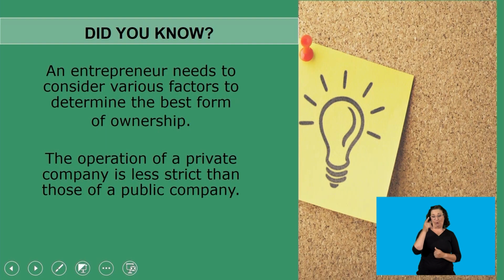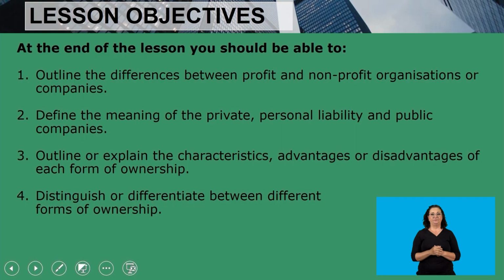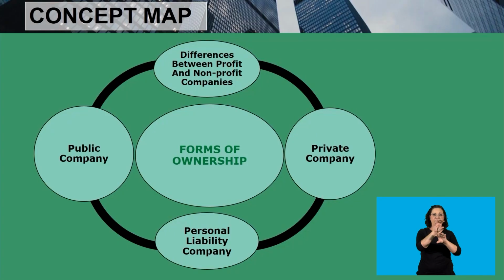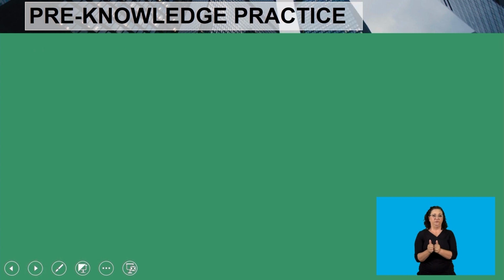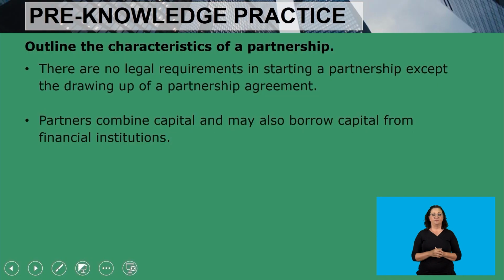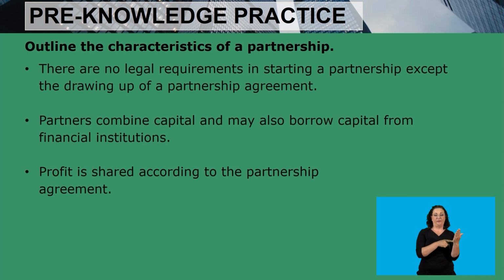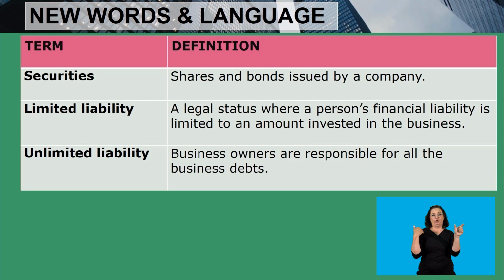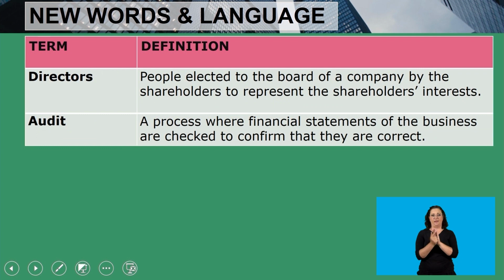Business Studies Grade 10 - Private Company, Personal Liability & Public Company Video 1 Segment 1